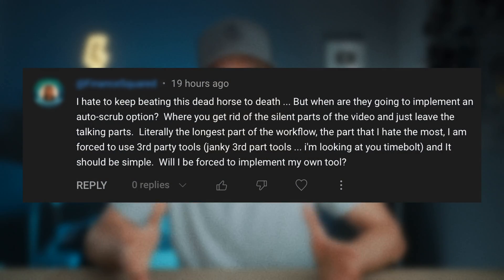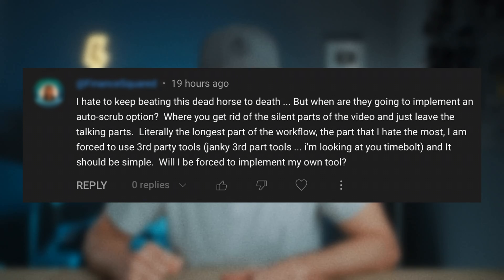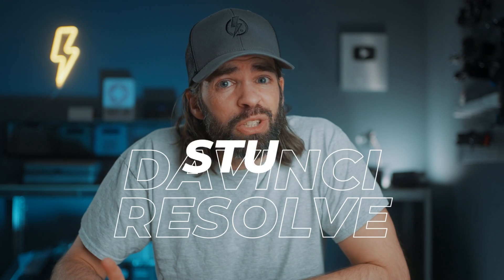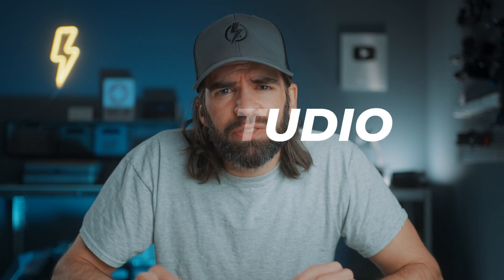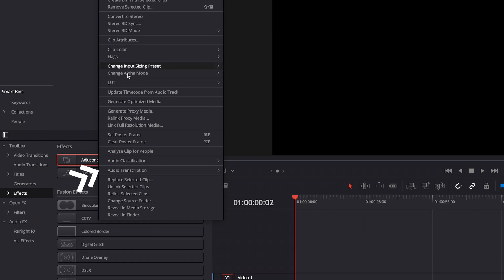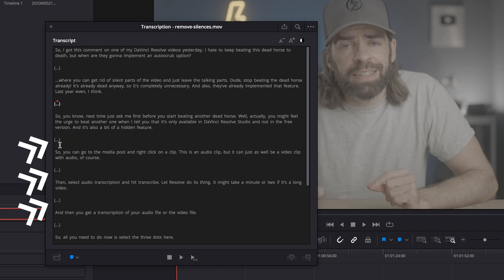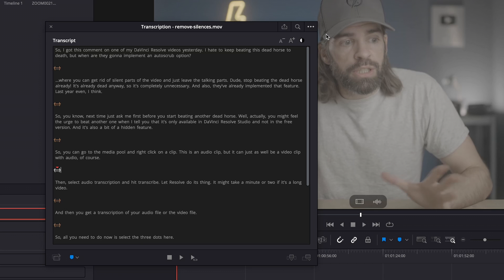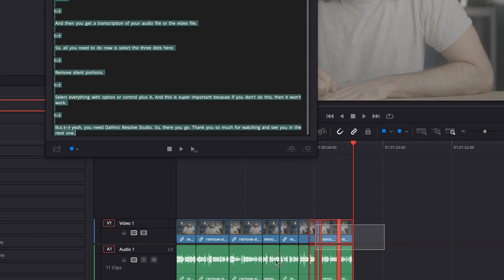How to REMOVE SILENCES AUTOMATICALLY in DaVinci Resolve | Tutorial